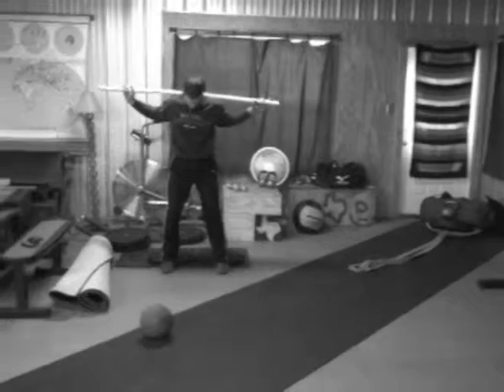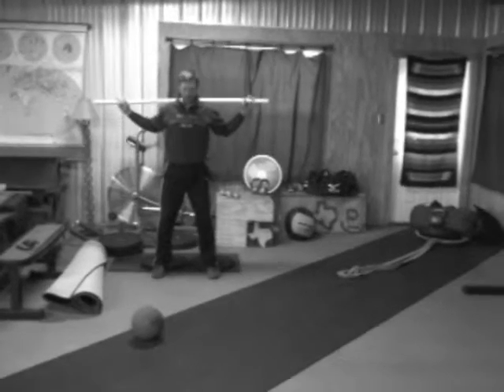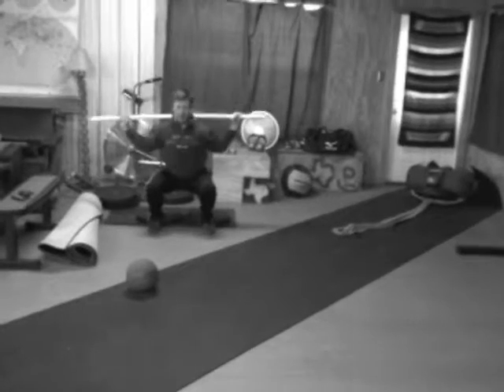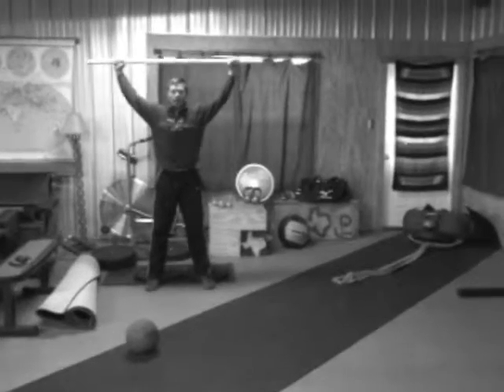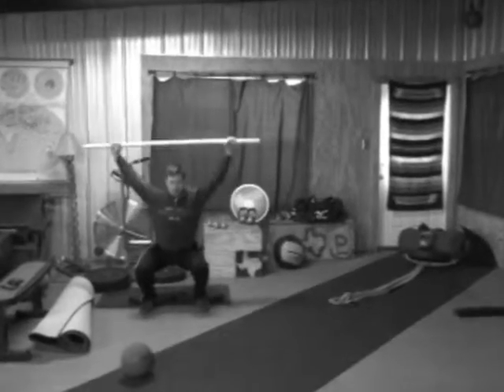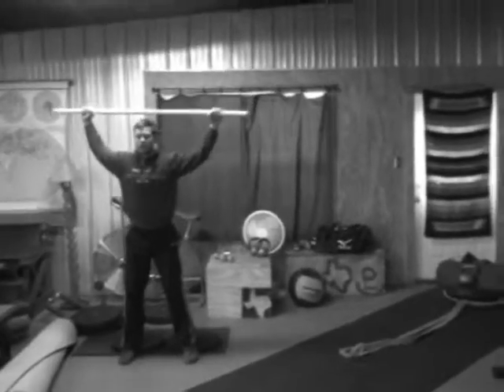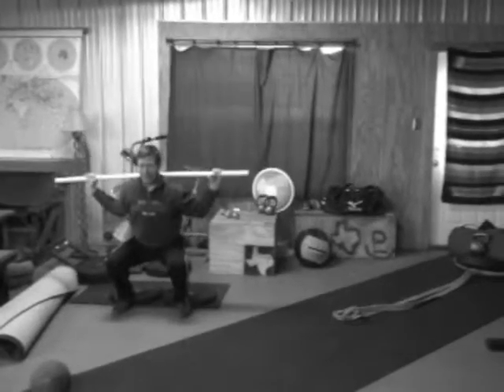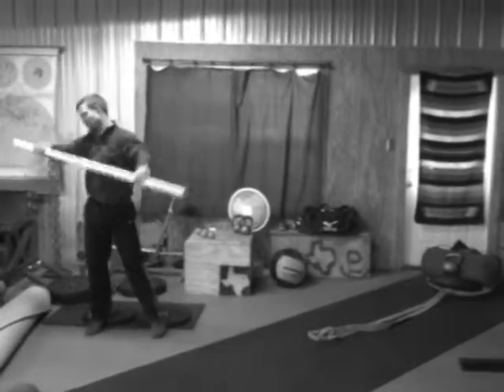Squat-Press-Stand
Elevate your heels to get your chest vertical at the bottom position. Use a PVC pipe or a broom handle for this movement.